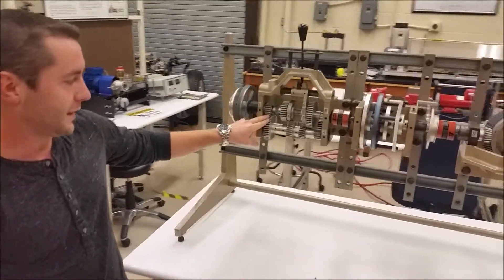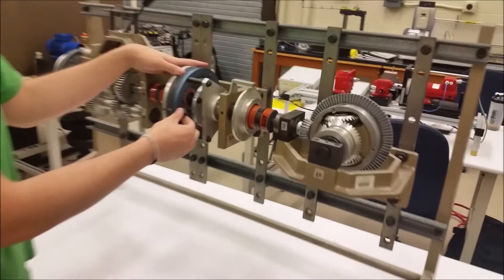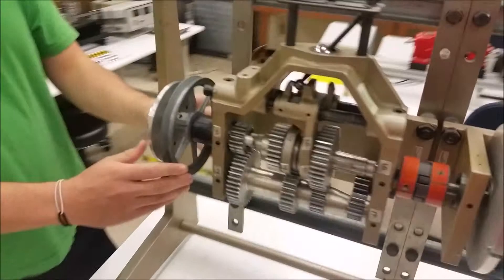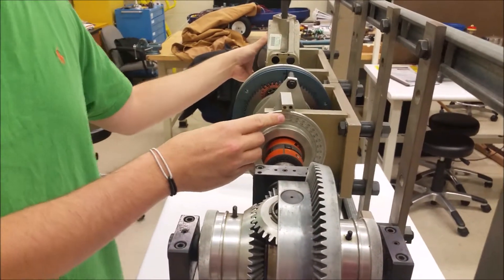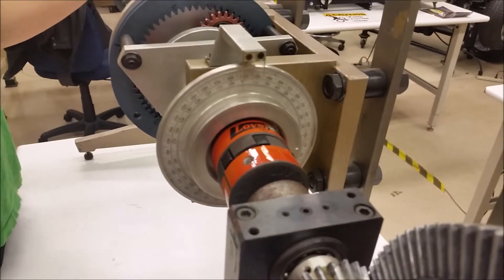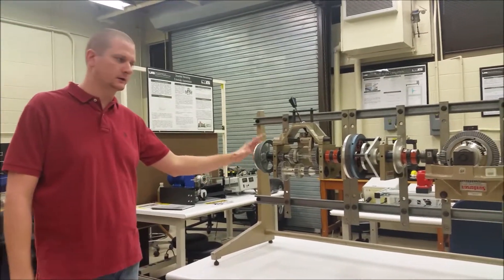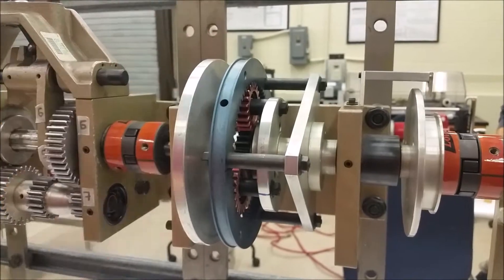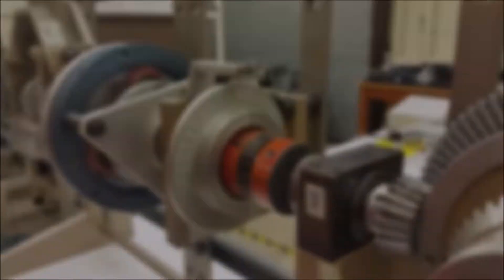Planetary Gear Transmission